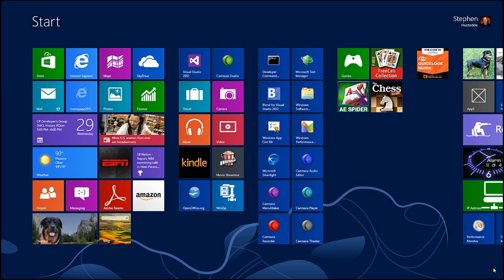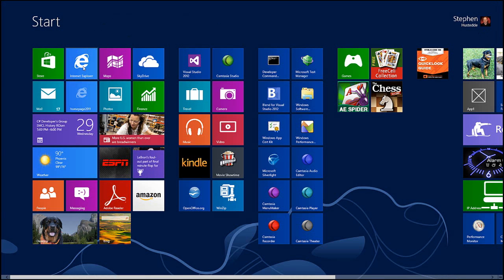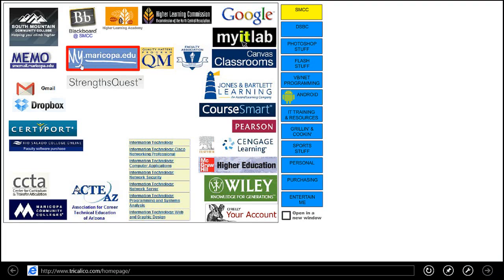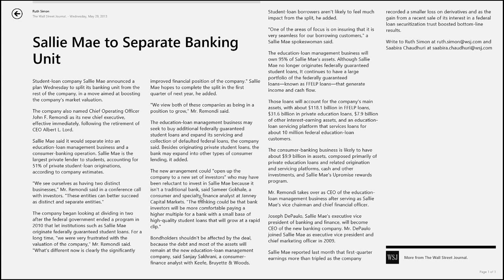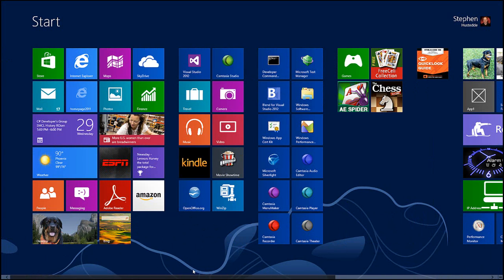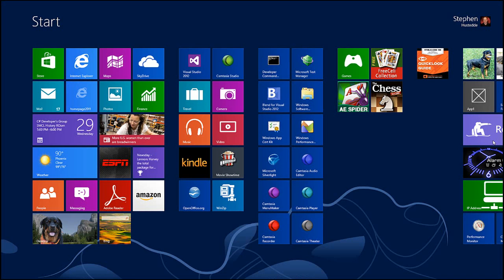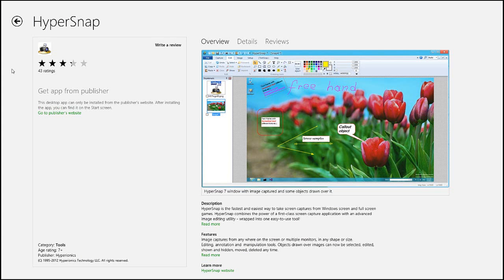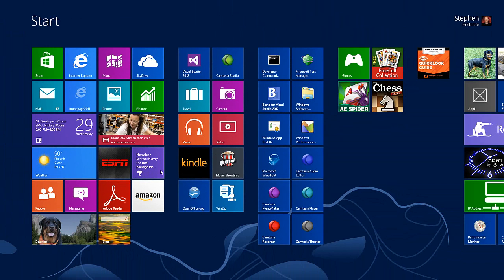The Start Screen